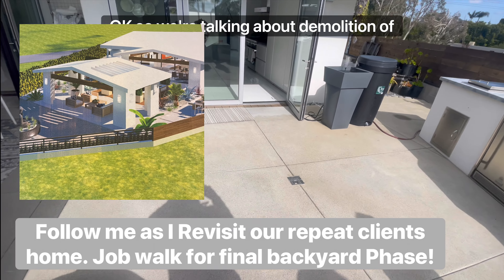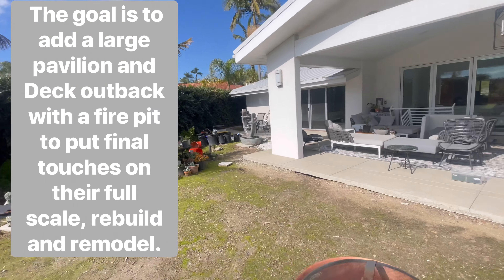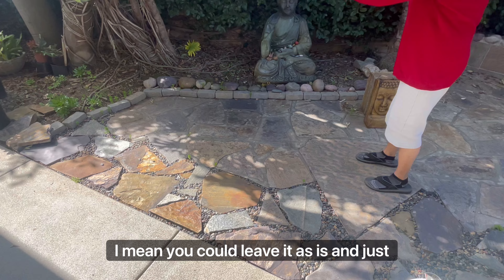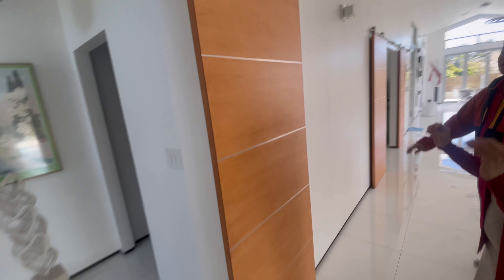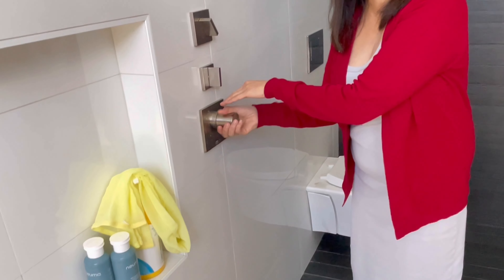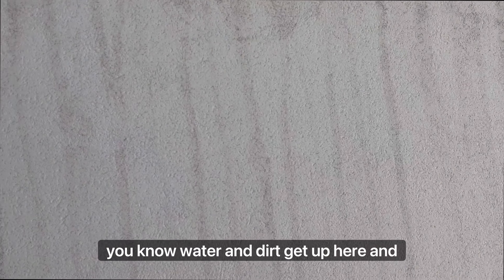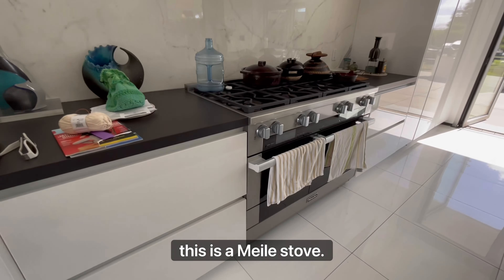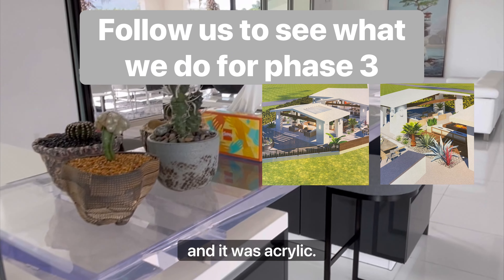Inside look: Job walk for Pavilion build, IPE deck build & Fire Pit install. Phase 3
🔨 Welcome back to our Construction Zone Channel!! In this latest episode, we invite you to join us on a walkthrough as we prepare to embark on the final phase of a project we started many years ago. 🏡

Several years ago, we completely transformed an incredible space into an ultra-modern home, blending sleek Japanese aesthetics with the quintessential California indoor-outdoor lifestyle. Today, we're revisiting our remodel and complete rebuild, to discuss the upcoming addition of a stunning outdoor pavilion, with an IPE deck and fire pit that will fibslize this remodel.

Join us in this “day in a life of a contractor” job walk with our clients as we navigate the intricacies of general contracting. From the drawing board to the actual site, we'll delve into the logistics and planning required to bring the final phase to life. We also breifly run through our existing remodel that has overall stood the test of time, including the ultramodern kitchen with Miele appliances, and those multi paneled doors made by our local door manyfacturer, panoramic doors that offer a seamless transition from indoor to outdoor.

As we move through each space, you'll get to see the careful consideration that goes into every decision and the collaborative spirit between us as contractors and the homeowners.

👷🛠️ If you love seeing transformations and enjoy a peek behind the scenes of real-life construction meetings, this video is for you! Watch as we lay the groundwork for the ultimate outdoor living space that our clients will enjoy for years to come.